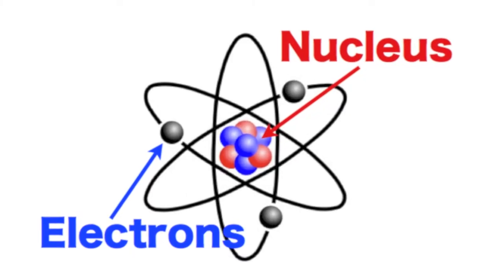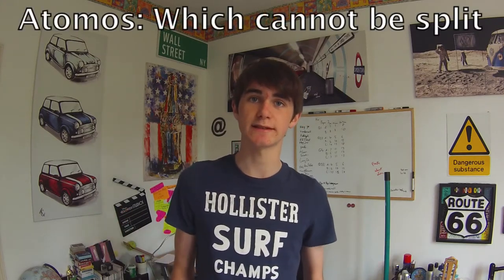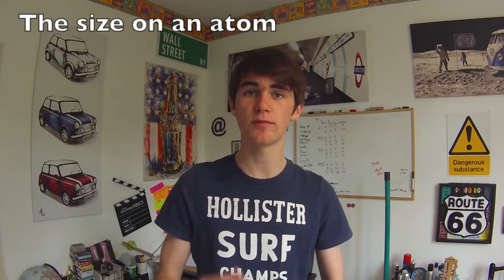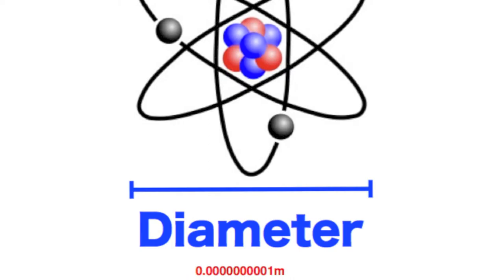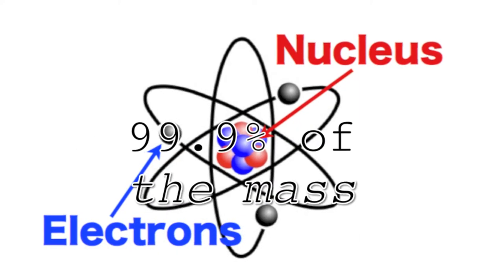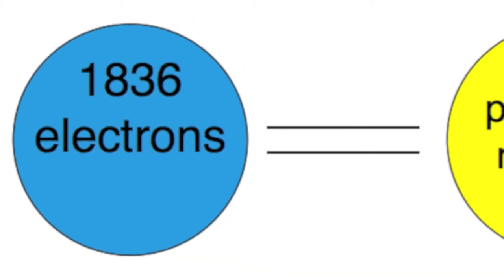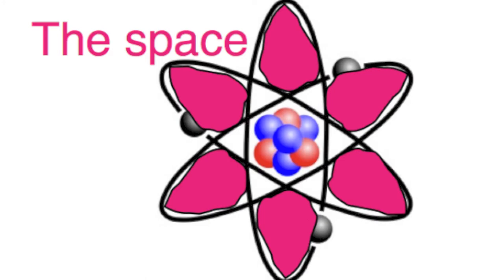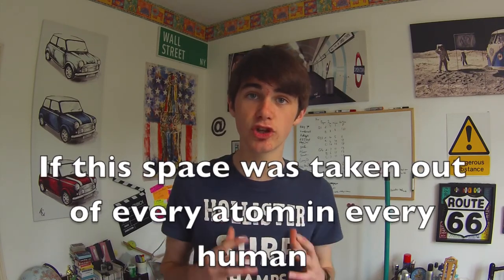Reasons Why Atoms Are Just The Coolest Things In The Universe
I'm back, and this time with fascinating facts about the atom! I hope you enjoy the video!